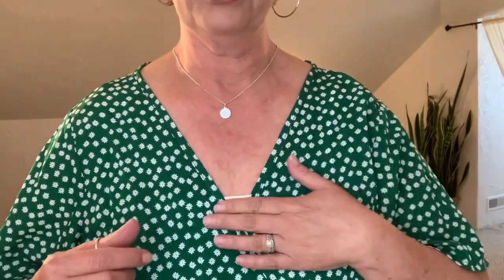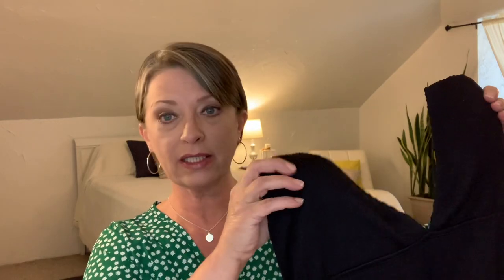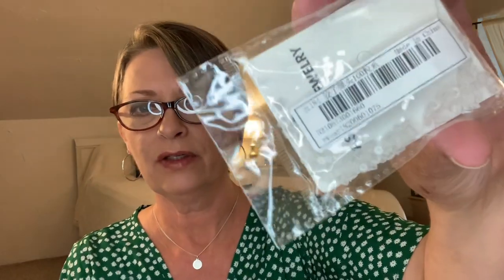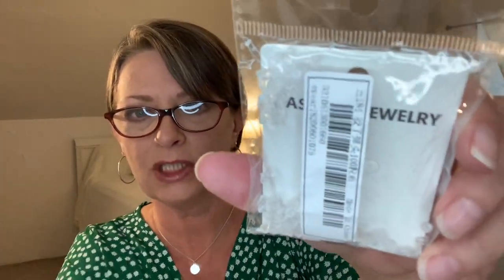SHEIN HAUL | LOVE IT | PLUS SIZE | Please SUBSCRIBE to become a part of my YouTube family!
Hi everybody!

Today I have another SHEIN haul for you! I loved the items so much in my first order that I ordered again! I stated I had 11 Items but It was 10 Items.🤦🏼‍♀️

I am 5’ 4 1/2” and a size 12/14. 7.5 shoe.

Peace!